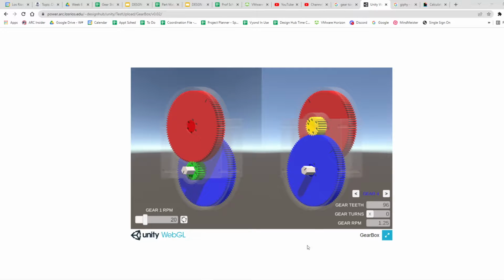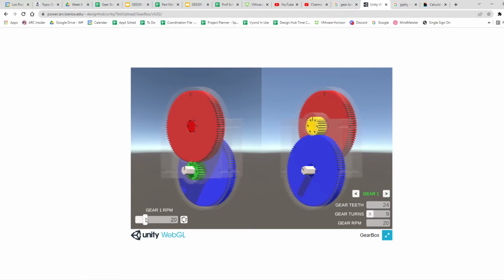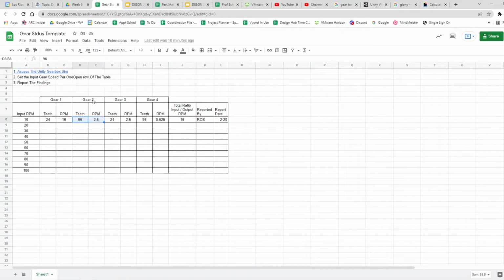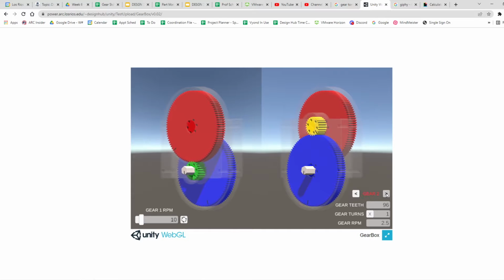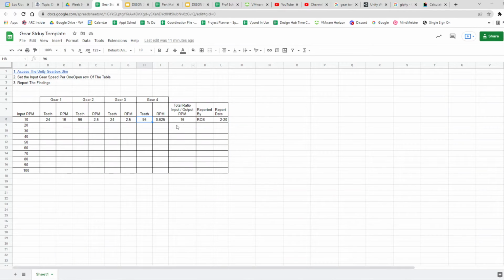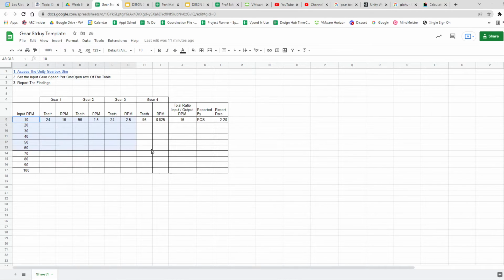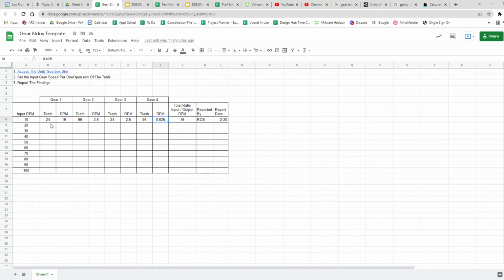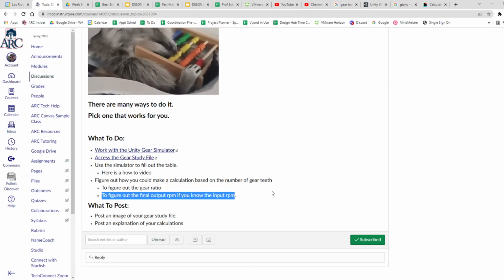330 Week 6 Discussion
330 Week 6 Discussion